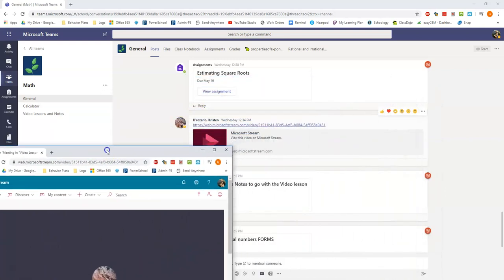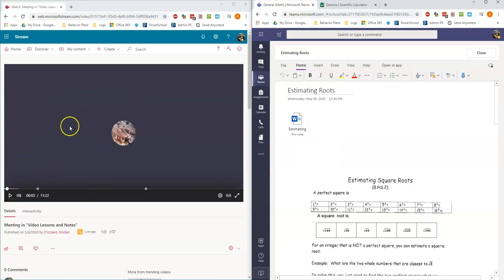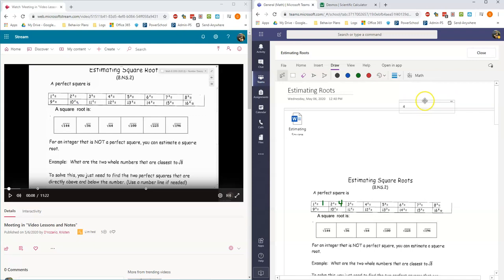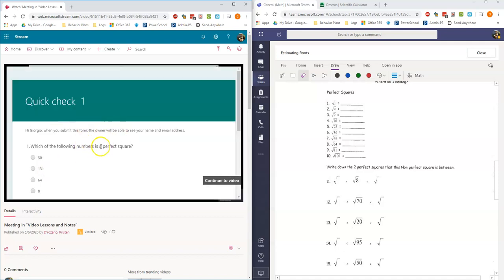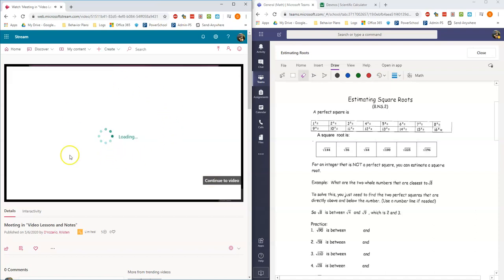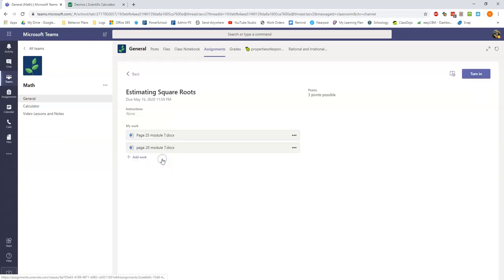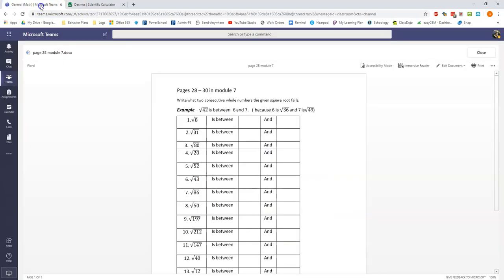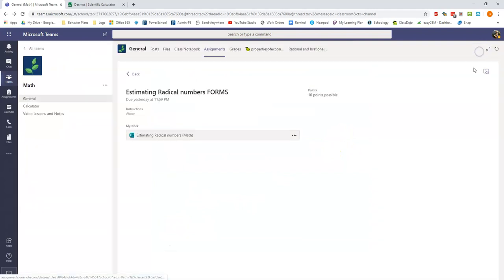Week 4 Math 8 Help